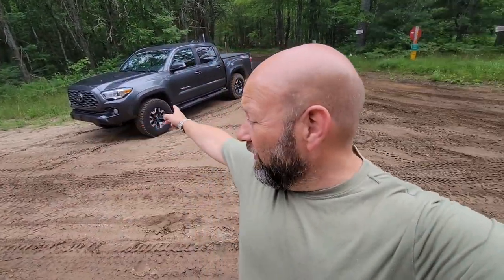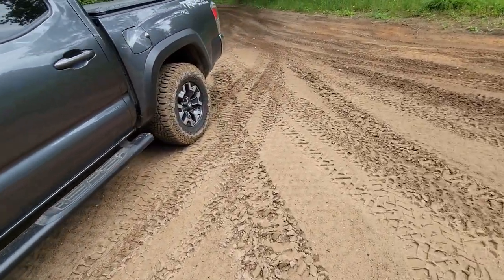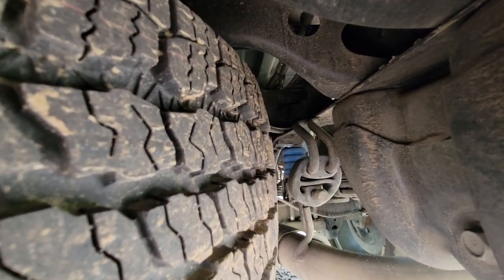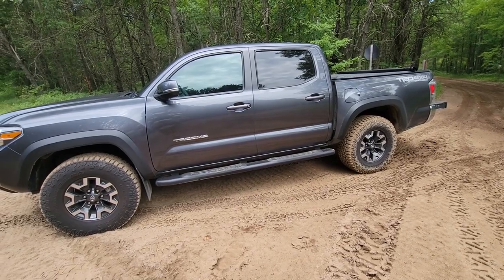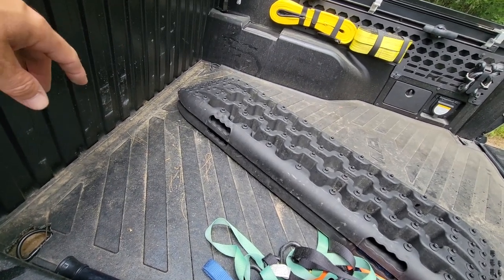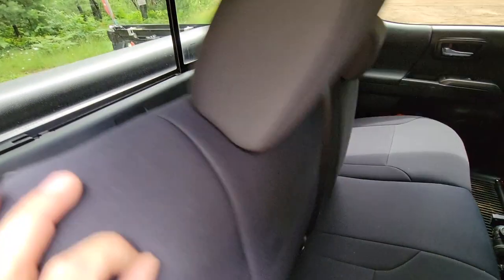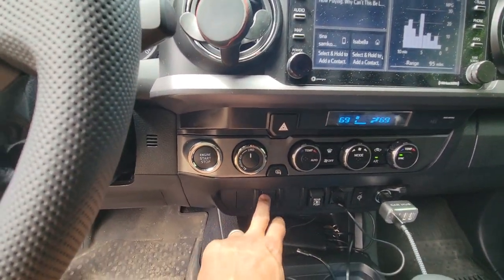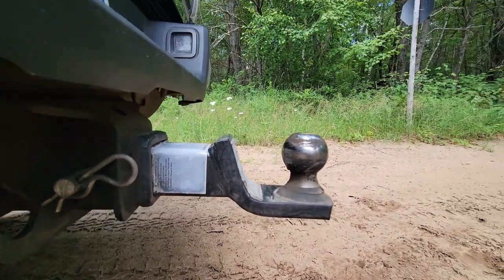22 TACOMA TRD OFFROAD 17000 Mile Review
22 TACOMA TRD OFFROAD 17000 Mile Review
This is a review of my 2022 Toyota Tacoma TRD Offroad truck at just under 17000 miles.
Tacoma tonneau cover
Tacoma mud flaps
Tacoma Bed Molle Panels
other side panel
Led highbeams
traction boards
Arb Snatch strap